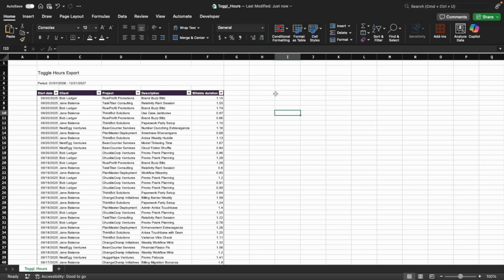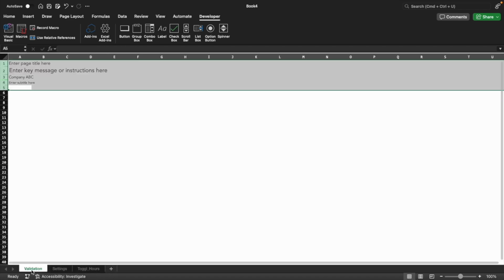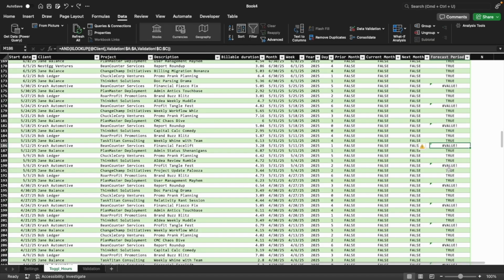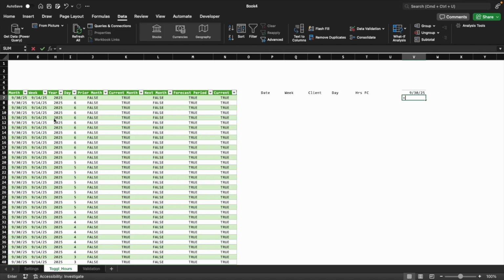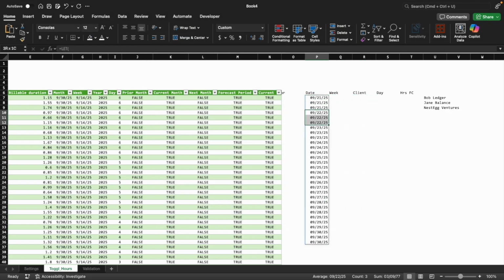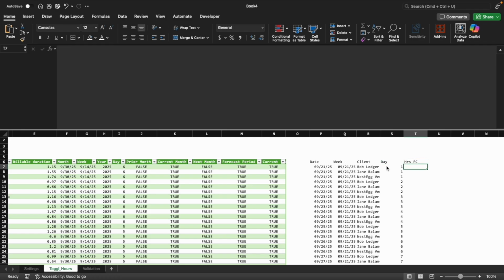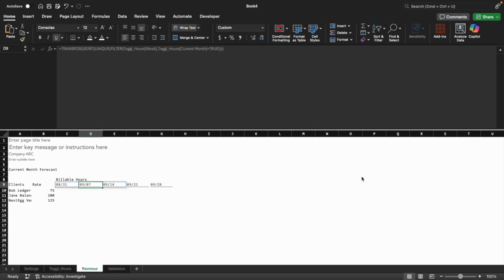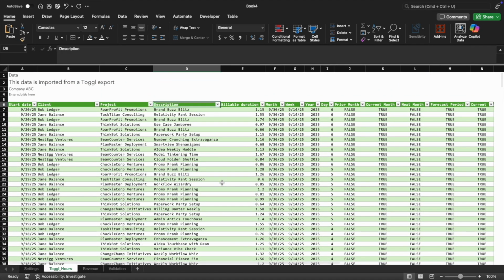Forecast Automation Part 1 | Automatically Update your Forecast with Raw Data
Want to learn the best ways to manage your business' finances? Check out all of my content on my substack

In this video I'll show you EXACTLY how I forecast revenue for my own consulting business. No fancy tools, just good old fashioned excel. The best part? Even if you're not in the consulting industry, you can apply the exact same techniques to your own business today. In less than 30 minutes, you'll have an automated forecast that is updated as soon as you download new data.

- Forecast without fancy, unexplainable models
- Have Excel Analyze Historical Data for Accurate Predictions all on its own
- Use Power Query to automatically refresh your forecast without you having to lift a finger

00:00 The Raw Data
01:18 Importing and Prepping the Data with Power Query
08:30 Generating the Forecast
18:33 Summarizing the Forecast for Reporting
24:10 Wrap Up